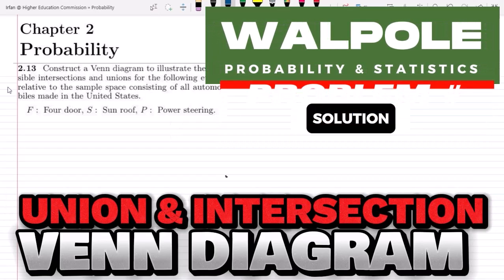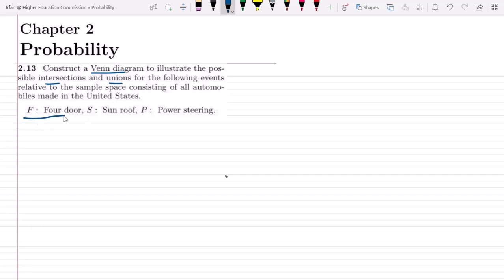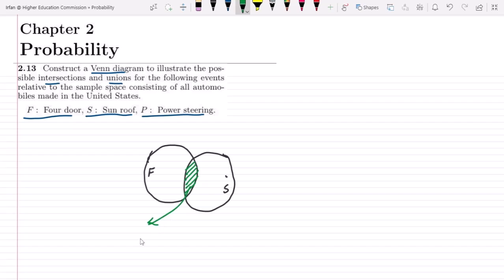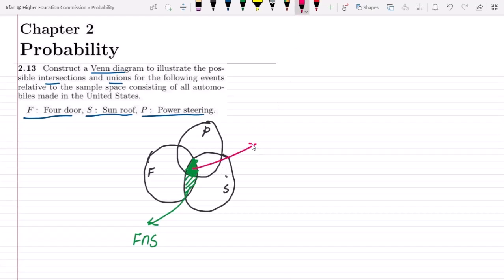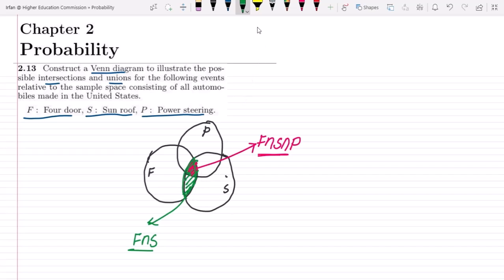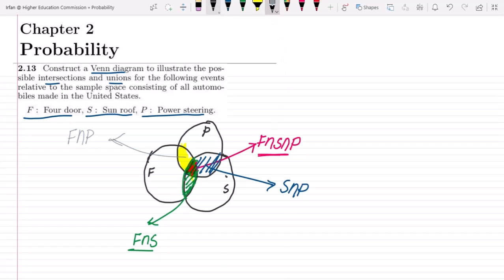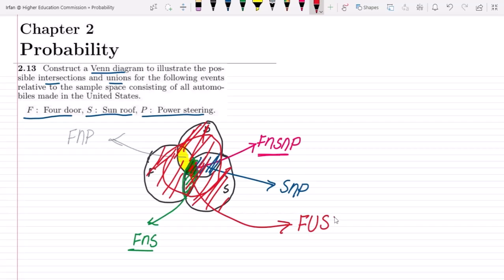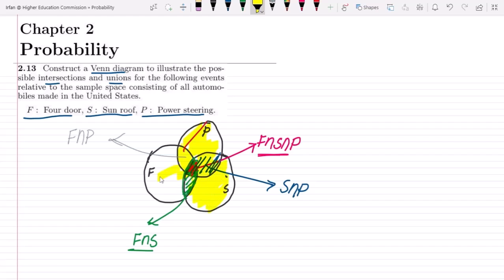2.13: Probability & Statistics for Engineers & Scientists by Walpole 9th Edition | Solution Chap 2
In this comprehensive video, we delve into the fascinating world of Probability and Statistics, focusing on the essential concepts of sample space, union, and intersection with the help of venn diagram.

2.13: Construct a Venn diagram to illustrate the possible intersections and unions for the following events relative to the sample space consisting of all automobiles made in the United States.
 F : Four door, S : Sun roof, P : Power steering.

Happy Learning :-)